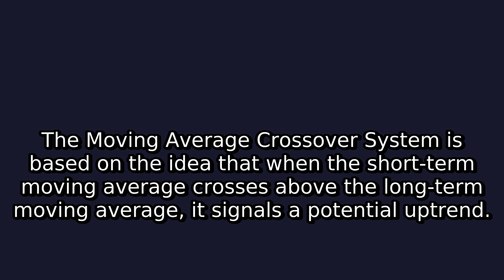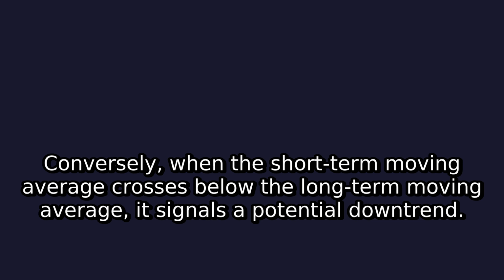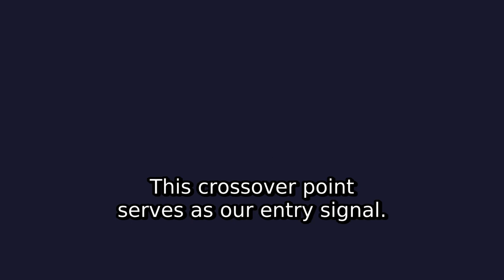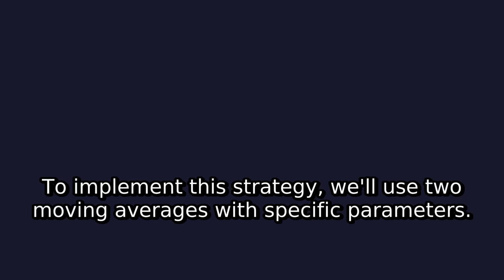How to Trade Forex for Beginners (Complete Guide 2026)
In this video: How to Trade Forex for Beginners (Complete Guide 2026)

🤖 COMPOSITE EDGE — Algorithmic Trading Signals
56% WR | 2.72 PF | 7.3 Years Backtested | 44 Assets | 6 Classes